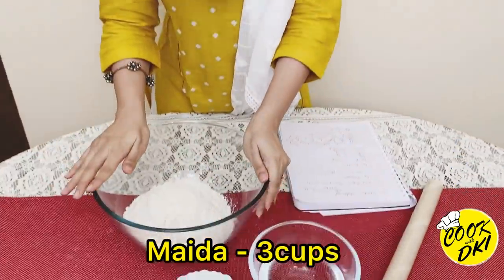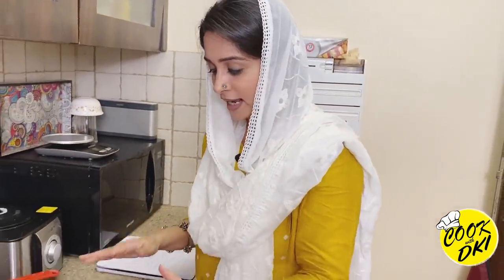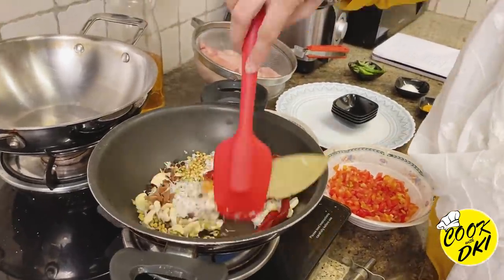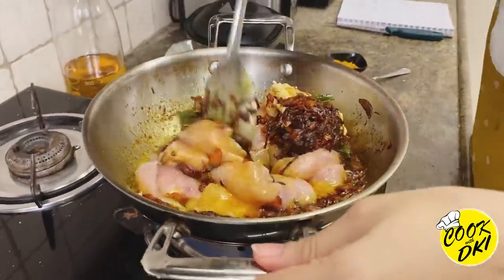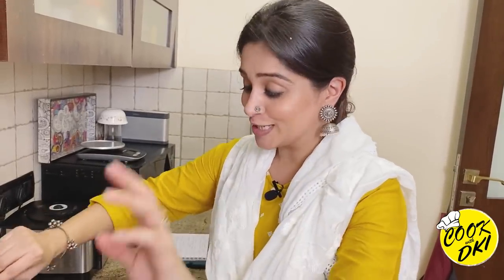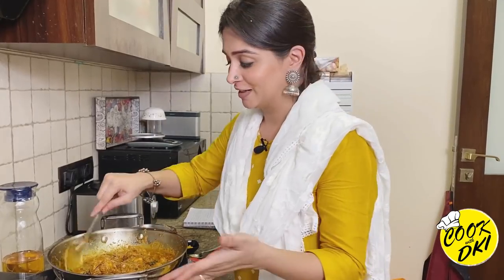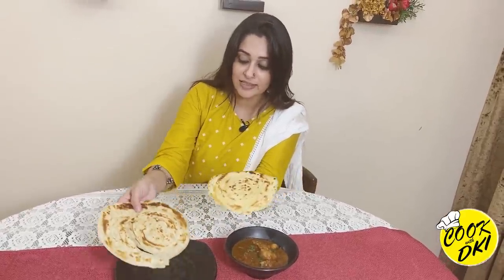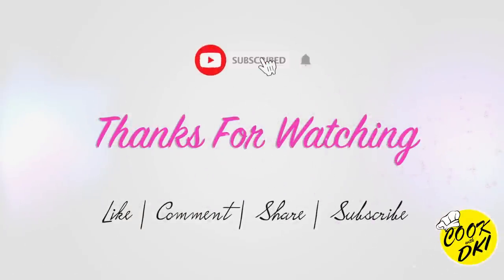Cook With DKI | South Indian Cuisine | Chicken Chettinad With Malabar Paratha | Dipika Kakar Ibrahim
Please DM your recipies for next week on my Insta Page : @cookwithdki